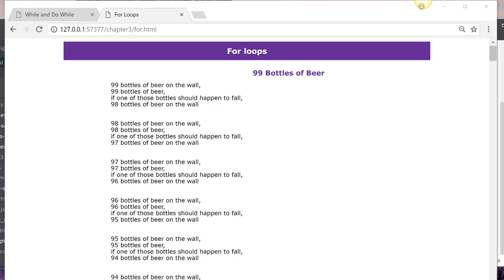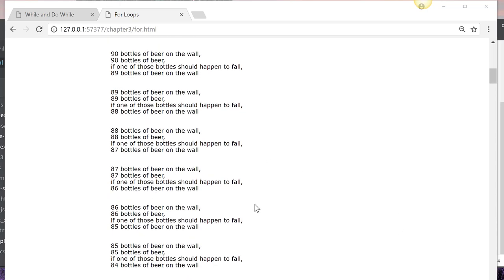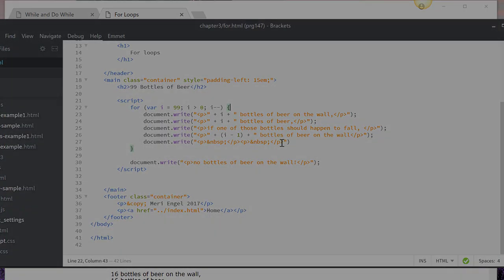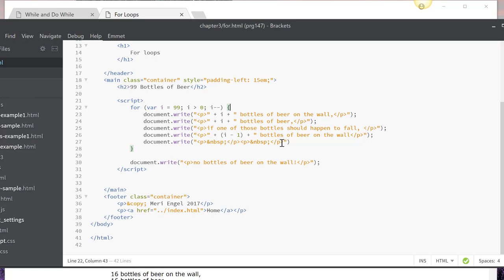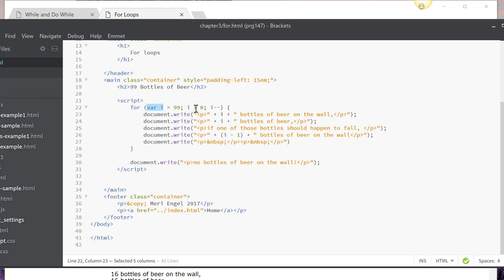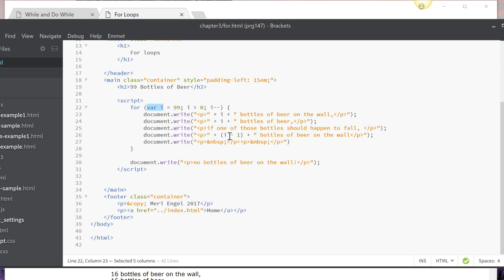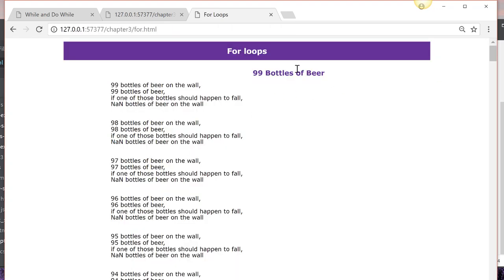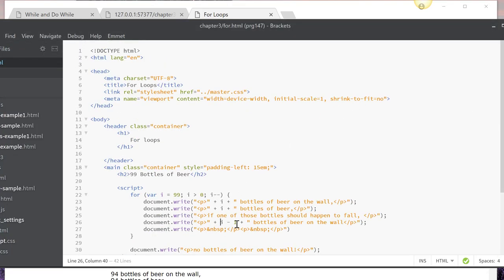JavaScript For loops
99 bottles of beer on the wall in JavaScript